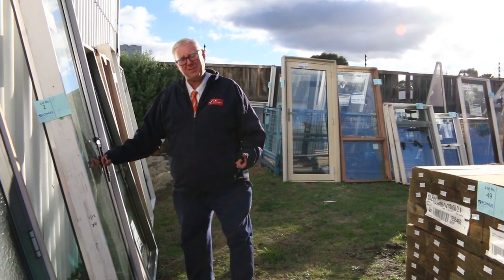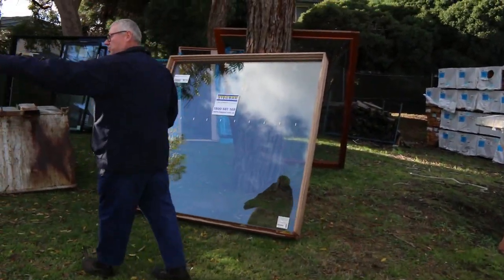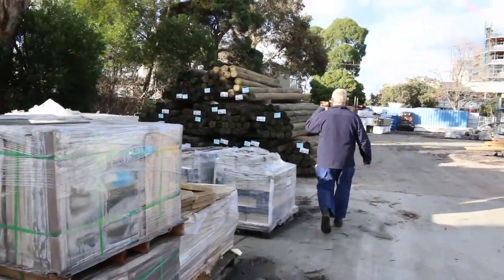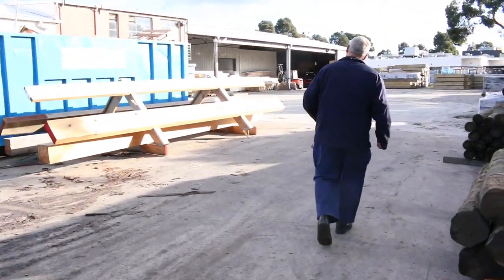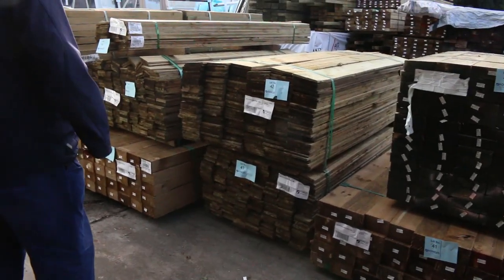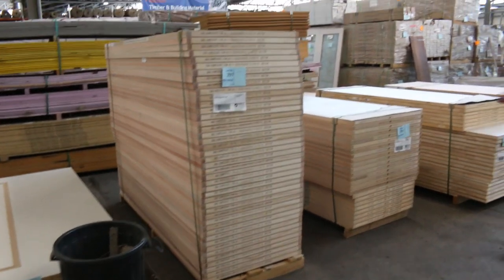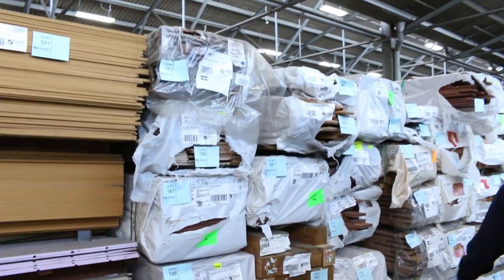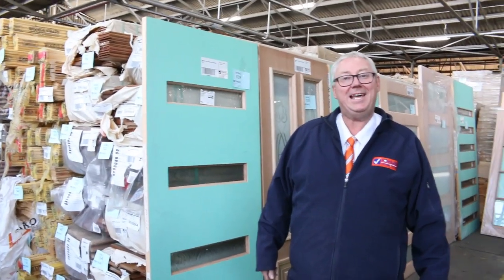Timber Auction 5 June